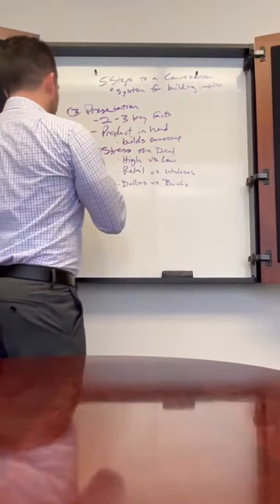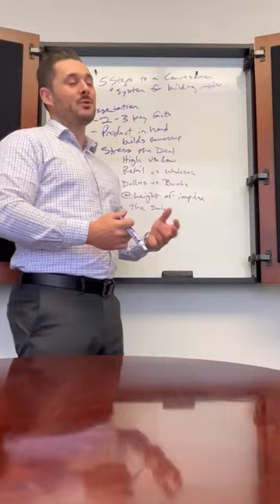5 Steps to a conversation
Having a conversation with someone can be intimidating. Here are five simple steps to make it easier.

At Millennium Events Management Inc., we’re committed to assisting every individual who joins our team. By involving you in professional development programs regardless of whether you are new or highly experienced, we help you fulfill your potential.

APPLY NOW